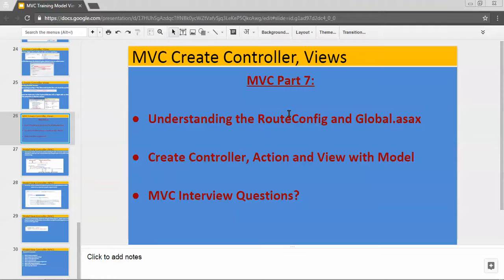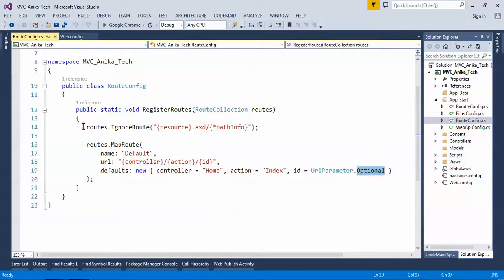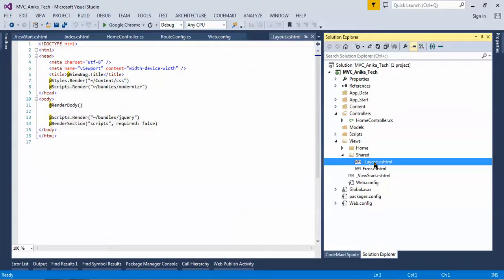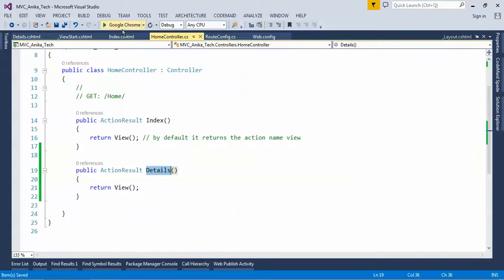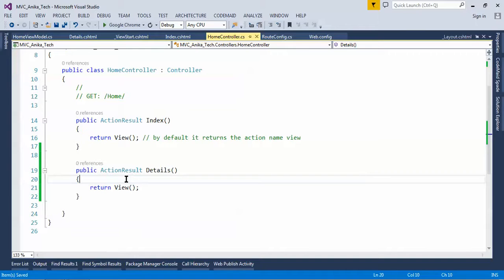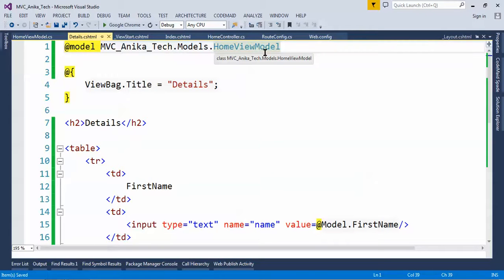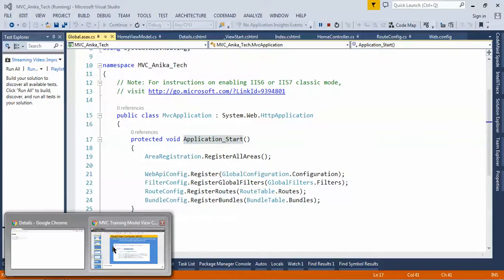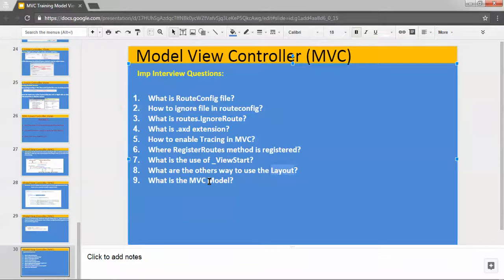MVC Part 7 Understanding the Asp.Net MVC RouteConfig and Global.asax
Understanding the Asp.Net MVC RouteConfig and Global.asax

Create Controller, Action and View with Model

What is RouteConfig file?
How to ignore file in routeconfig?
What is routes.IgnoreRoute?
What is .axd extension?
How to enable Tracing in MVC?
Where RegisterRoutes method is registered?
What is the use of _ViewStart?
What are the others way to use the Layout?
What is the MVC Model?